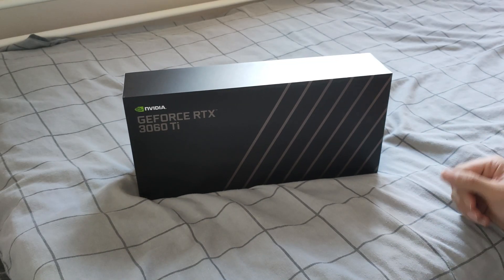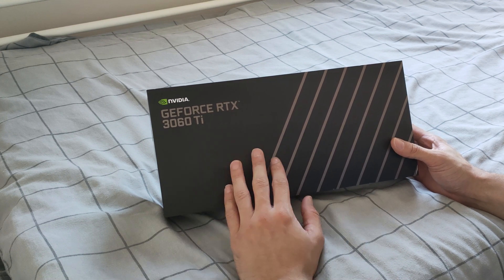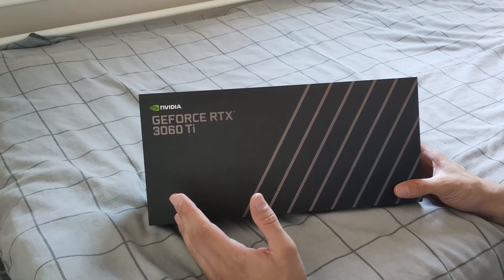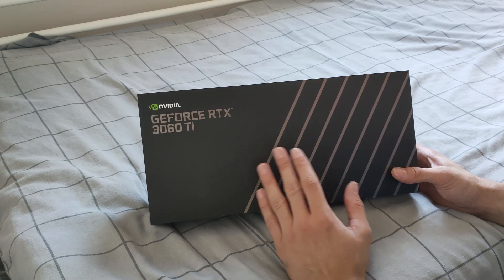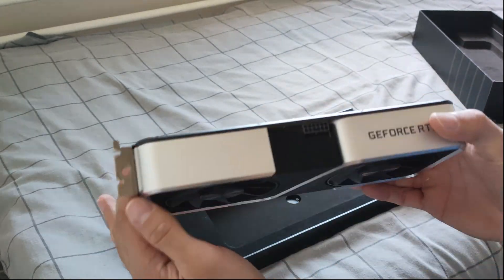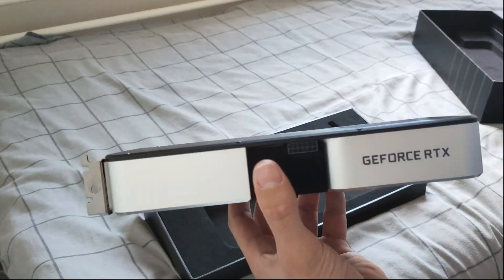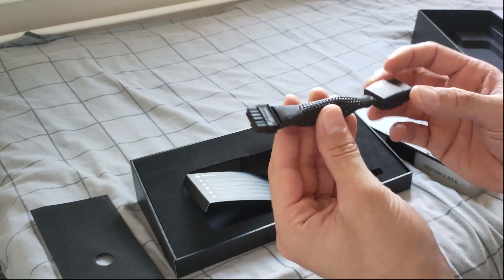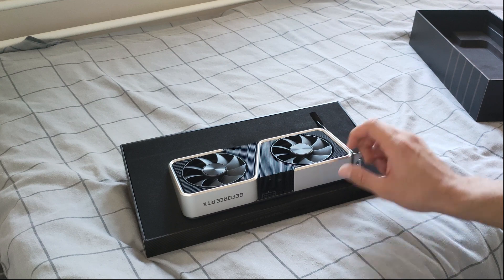Is This Been Mined ON? Used RTX 3060 Ti Unboxing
Was it a smart decision for me to recently upgrade from my trusty old GTX 1070 to a used RTX 3060 Ti? Watch this video to see how a used RTX 3060 Ti FE edition is unboxed and see if you can find any visible clues that the card has been mined. Keep an eye on the channel for my performance and pricing review video, where I'll go into great detail about this card's characteristics to determine whether it's the king of used gpus.